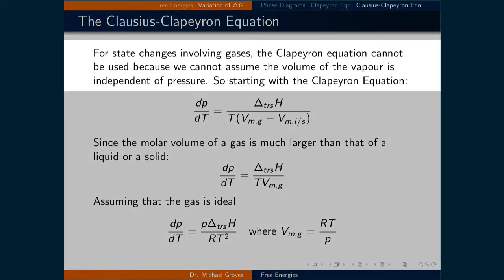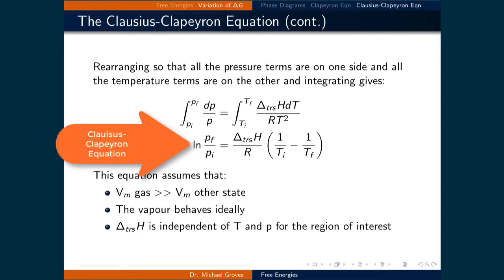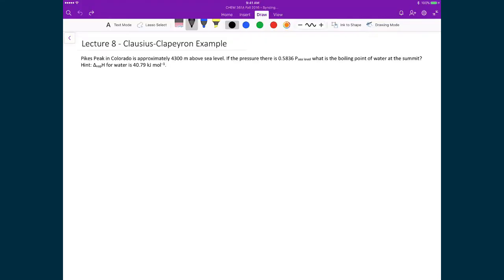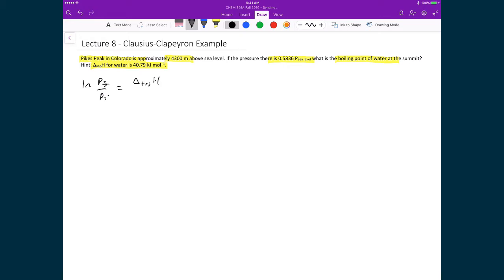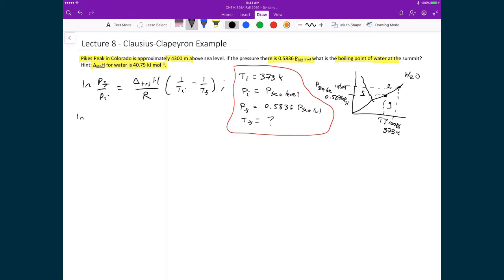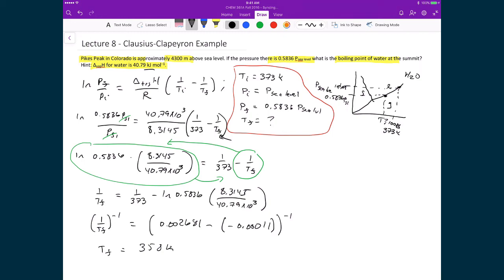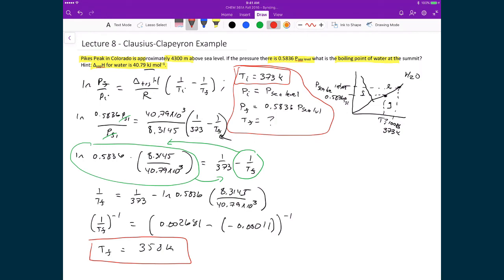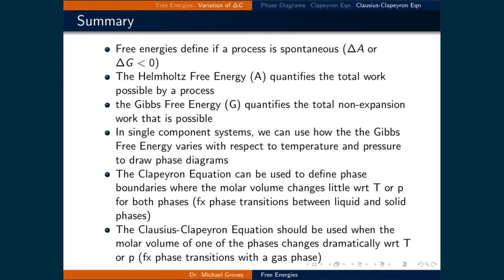Lecture 8 (7 of 7) - The Clausius Clapeyron Equation